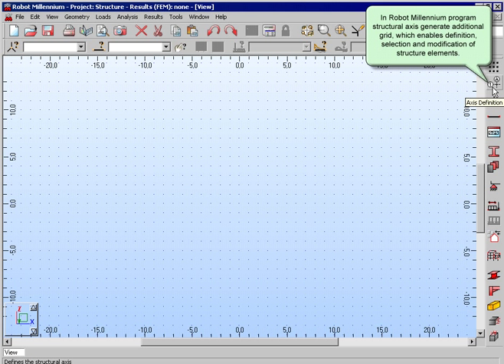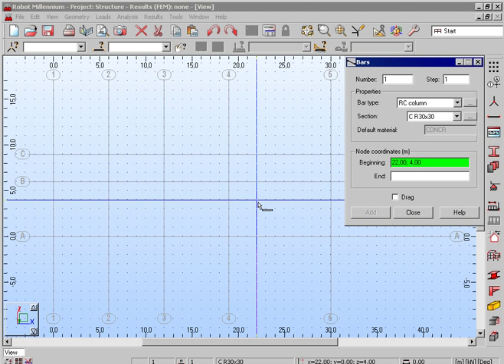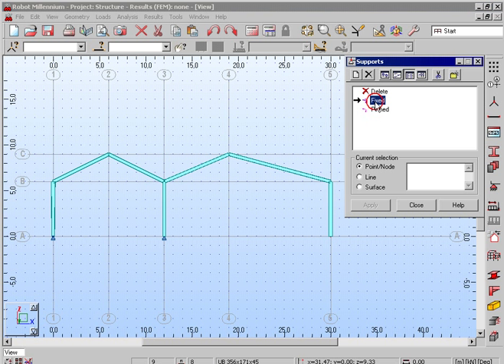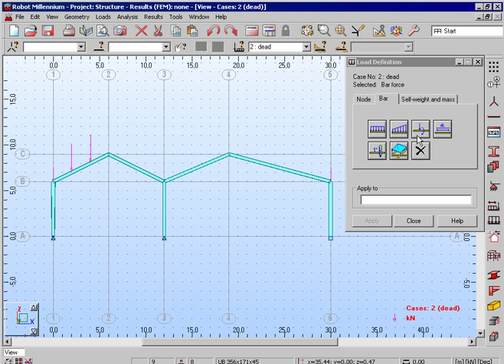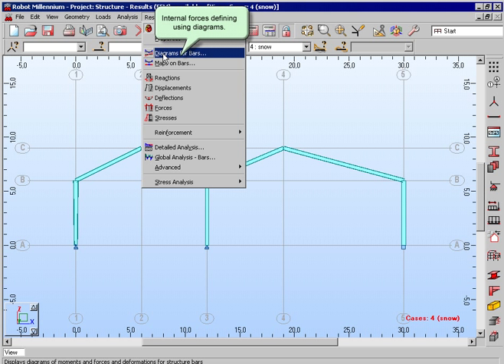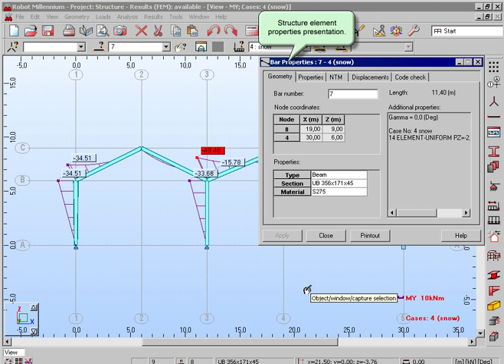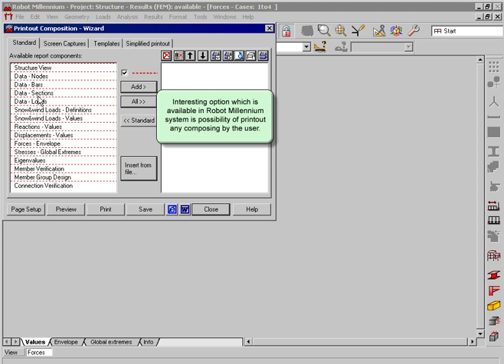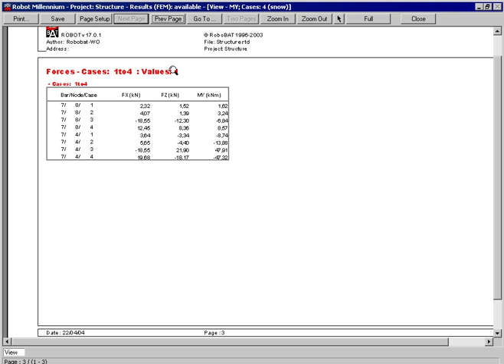02 Robot Millennium Structure Analysis | 2D frame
برنامج روبوت أو (Robot)  برنامج التحليل الانشائي المعروف من  شركة AUTODESK و يقوم بتحليل المنشأت سواء الخرسانية او المعدنية والحصول علي النتائج وعرضها في شكل بسيط ومن مميزاته اماكنية اختيار كود التصميم و سهولة التعامل ودقة النتائج وامكانية الحصول منه على تصميم للقطاعات وبالتالي اخراج نوتة حسابية و لوحات للتسليح والقطاعات .